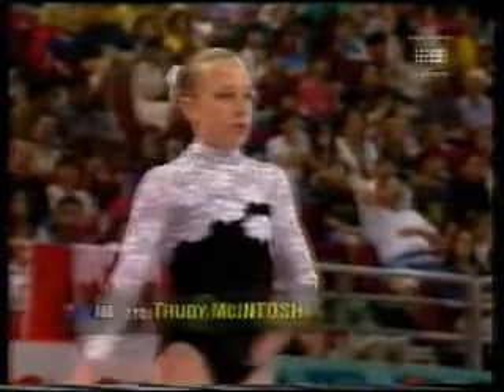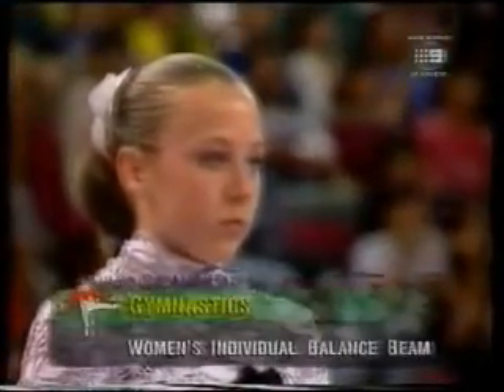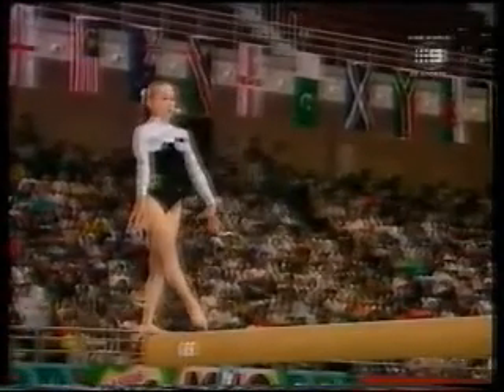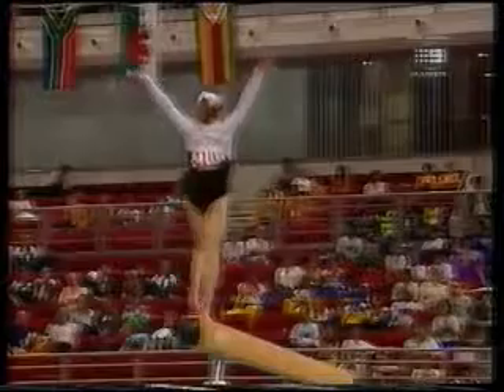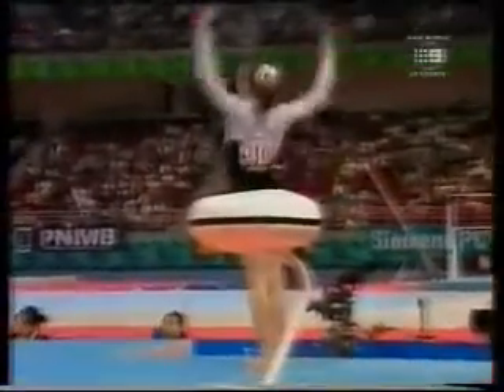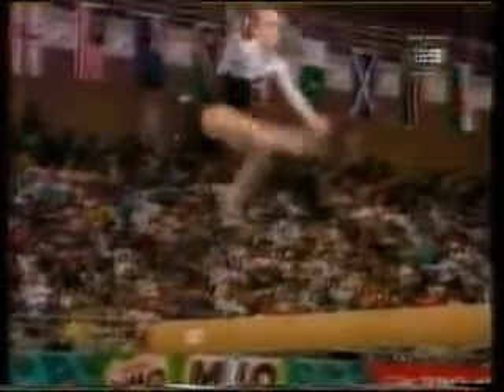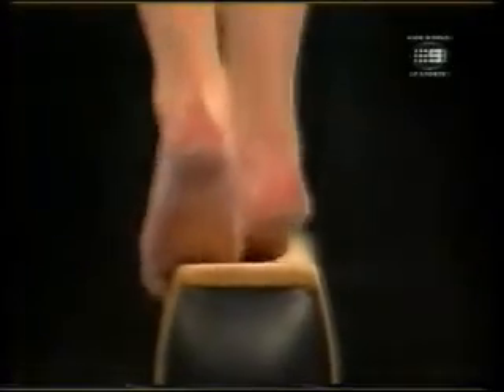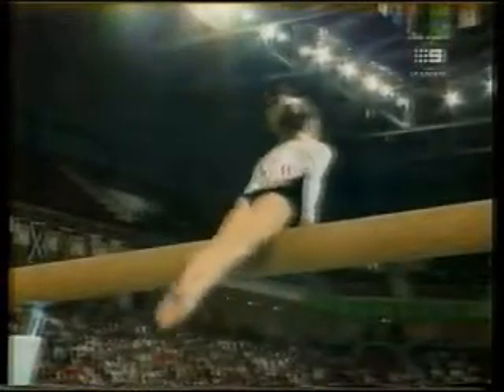Trudy McIntosh 1998 Commonwealth Games Beam Final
Beam routine of Trudy McIntosh from Australia in the apparatus finals at the 1998 Commonwealth Games.